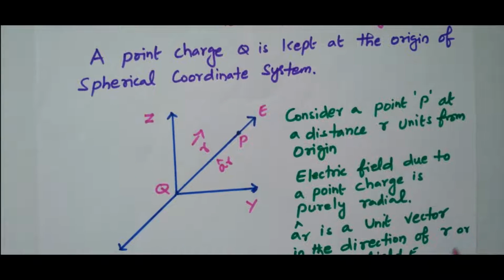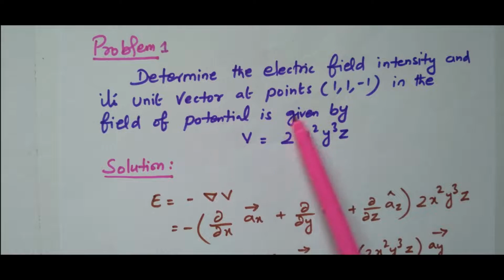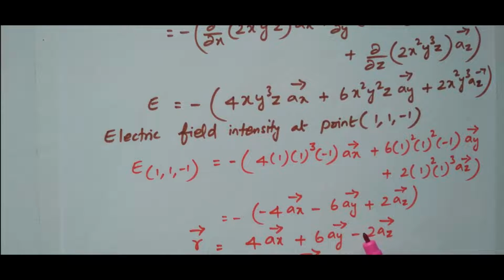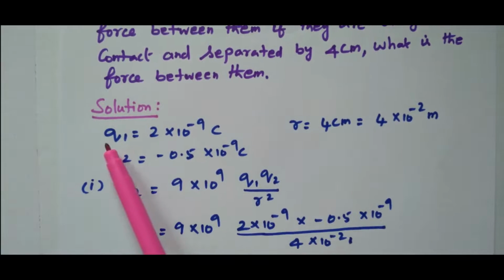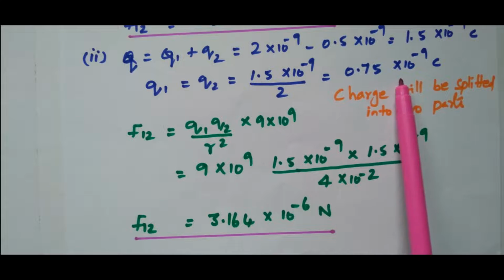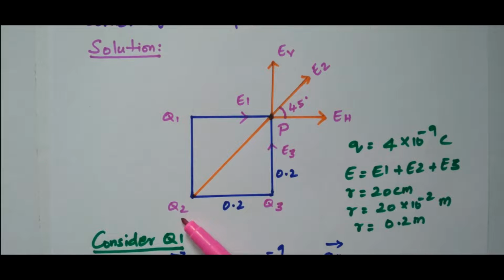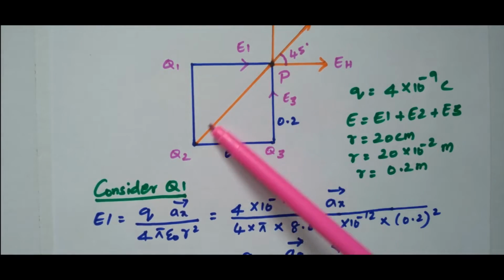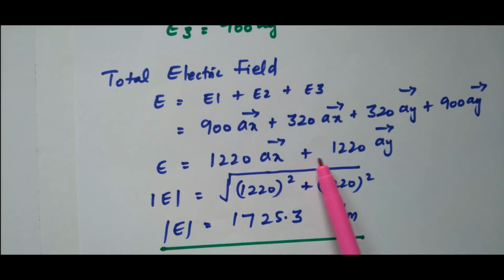Relation Between Electric Field E and Potential V - Derivation and Problems